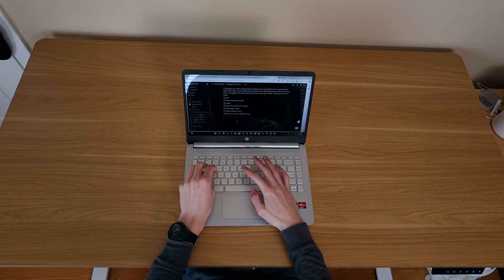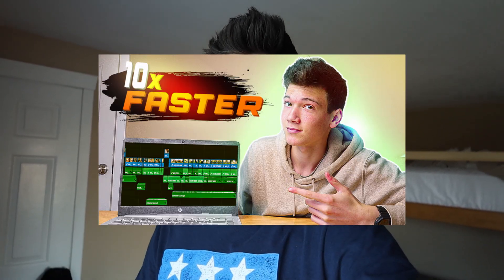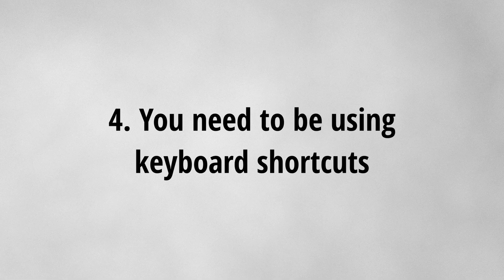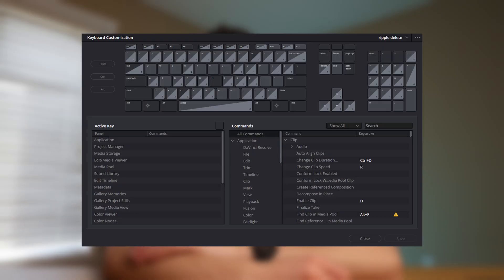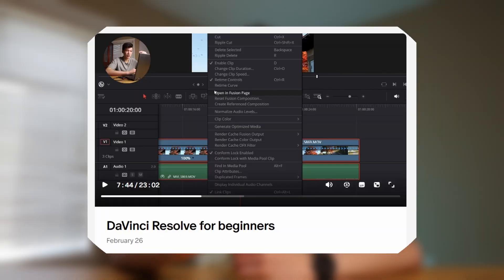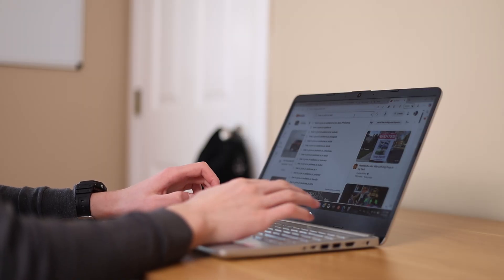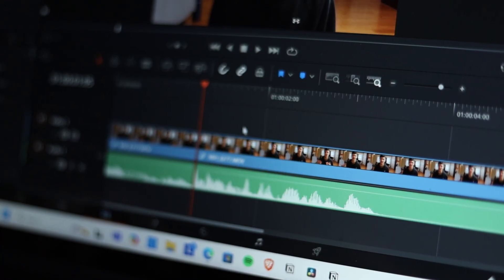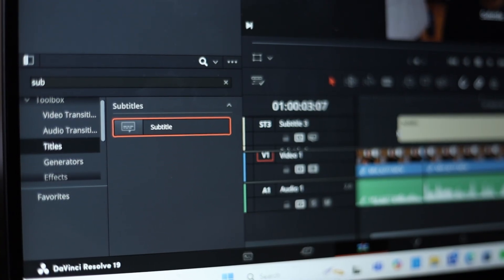Learn to Edit Faster in 5 Minutes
In this video, I'll explain step-by-step how to edit your videos faster, whether for YouTube or client projects.

My Camera

ND Filter

Wireless mic

My budget key light

My Tripod

My shotgun mic

My voiceover microphone

Cheap RGB light

My SSD

My 50mm prime lens

Quick-release backpack clip

Time stamps:
0:00 - Intro
0:09 - 1. Stop watching your video
0:46 - 2. Choose a good location
1:36 - 3. Remove distractions
2:29 - 4. Keyboard shortcuts
3:42 - 5. Don't be a perfectionist
5:09 - Bonus tip